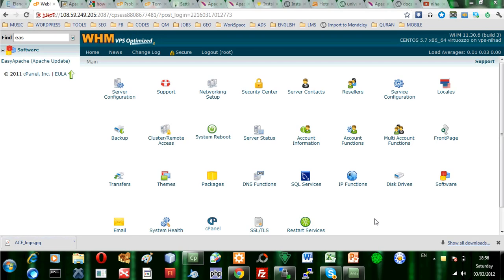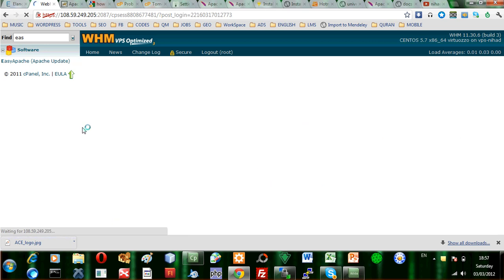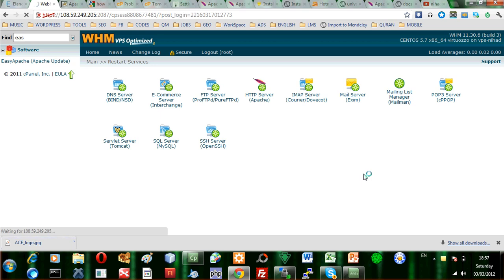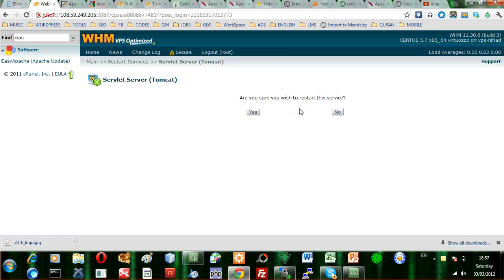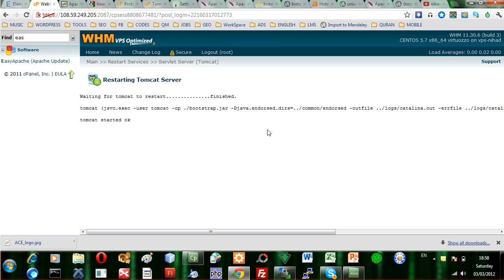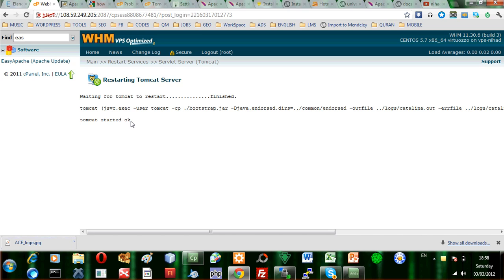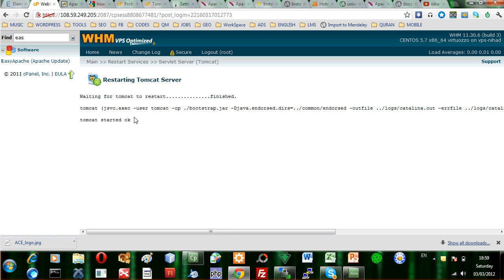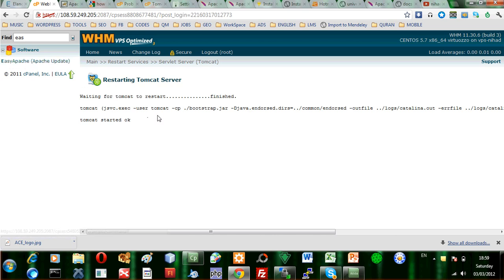Installing Tomcat 5.5 on WHM/cPanel (Part 2 - Easy Update)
How to install apache tomcat 5.5 server and server administration in Cpanel/WHM